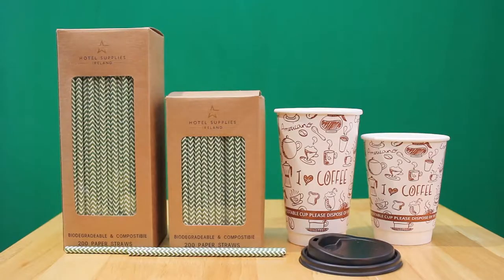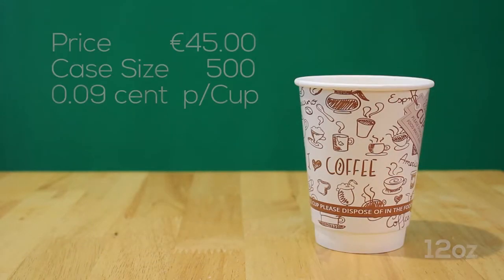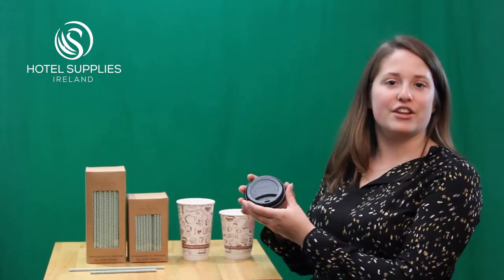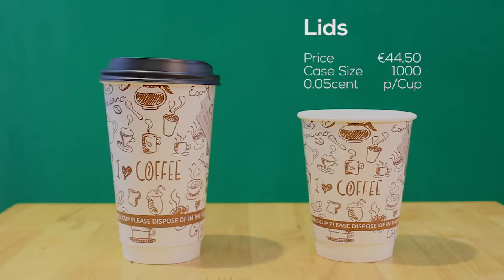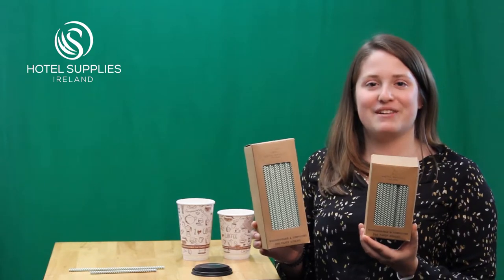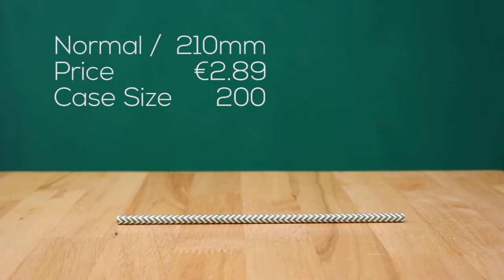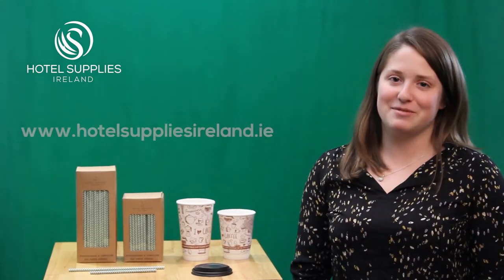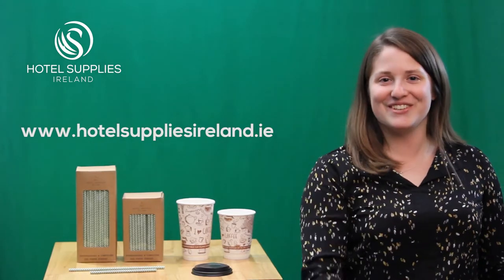Hotel Supplies Ireland - Eco friendly products.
Talia from Hotel Supplies Ireland is here to tell you about our Eco-friendly products such as our Coffee Cups, Lids, and Staws.